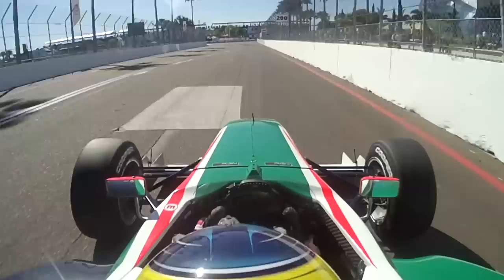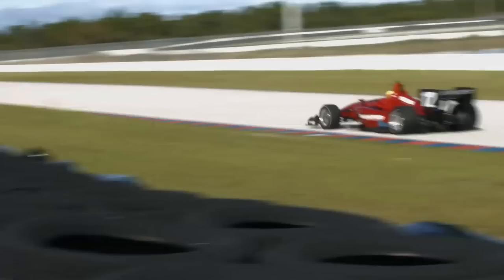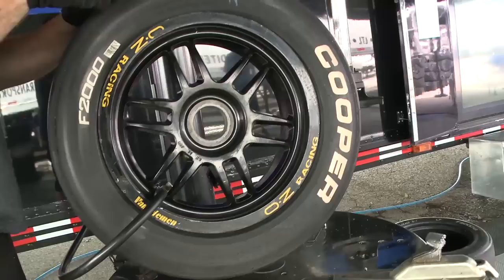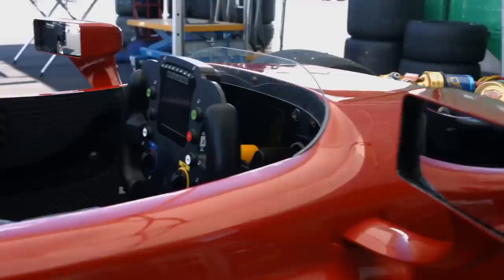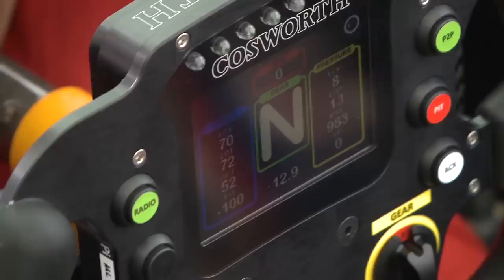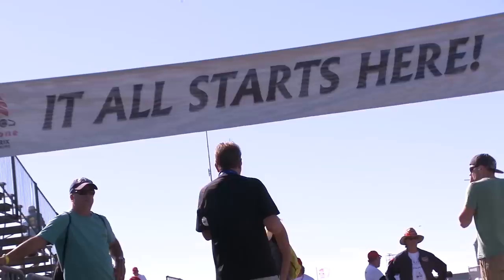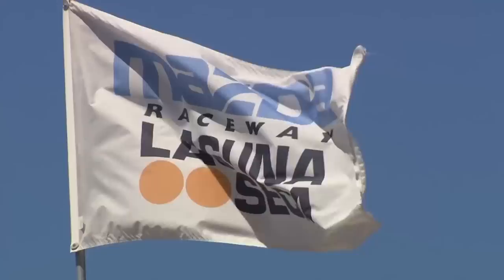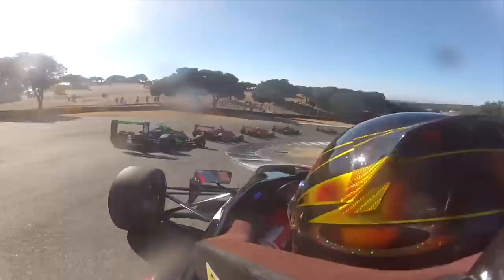2015 Mazda Road to Indy TV - Pre-Season Episode 1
2015 will be a year of many firsts for the Mazda Road to Indy. We have new drivers joining all three series, new teams, and the new Dallara IL-15 in Indy Lights. We also have a new host for Mazda Road to Indy TV!

We kick off the season with our new host, Joel Sebastianelli, winner of the Mazda Road to Indy TV Casting Call contest and JP Manterola who returns for season 2. Watch our first episode of the season to get caught up on all the news, rumors, and changes as we prepare for another great year of racing.